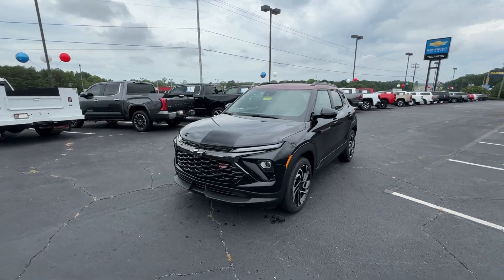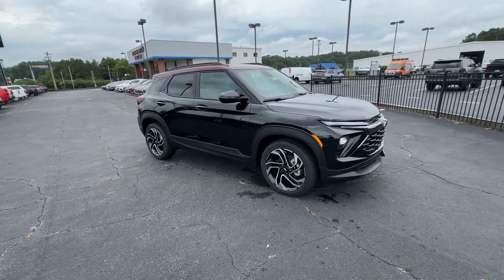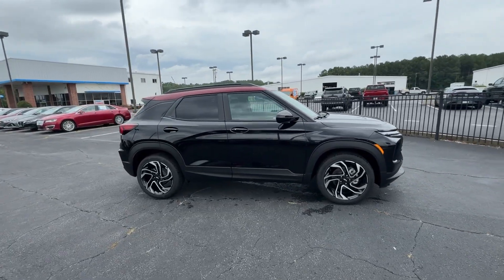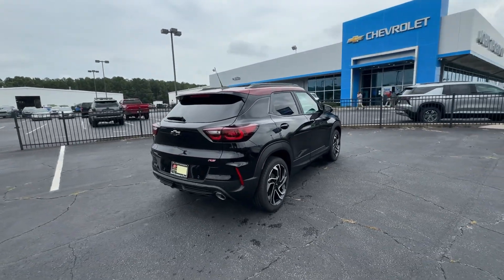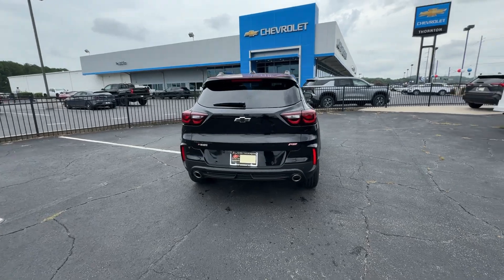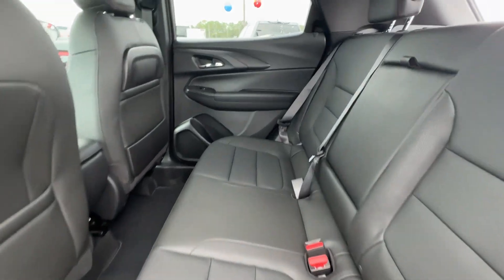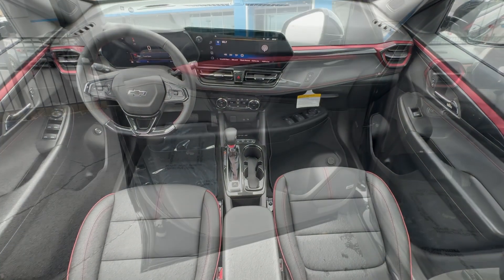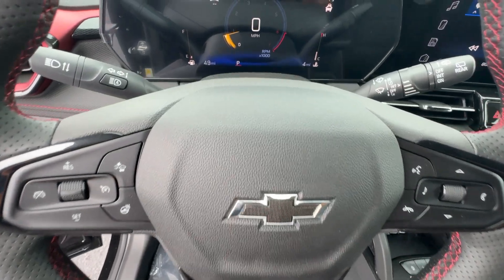2025 Chevrolet TrailBlazer RS Douglasville, Powder Springs, Smyrna, Atlanta GA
New 2025 Chevrolet TrailBlazer RS available at John Thornton Chevrolet located in 1971 Thornton Rd, Lithia Springs, GA, 30122.

Hop into the  2025  Chevrolet TrailBlazer. Here's a Trailblazer that's ready to take you places in bold, modern style. Its flexible, spacious interior, touchscreen infotainment, and standard driver-assist safety tech are wrapped in sculpted good looks. Options like available all-wheel-drive let you make this sprightly subcompact crossover all your own. The following are some of this vehicles highlighted options: Heated Steering Wheel
, Wireless Apple Carplay®/Android Auto®, Wireless Charging Station, Lane Departure Warning, Keyless Entry, Heated Driver Seat, Heated Mirrors, Satellite Radio, Power Liftgate, Premium Sound System. Elevate your daily drive in this boldly styled Trailblazer. Come in for a fun and easy test drive. Our team will make it the best part of your day.